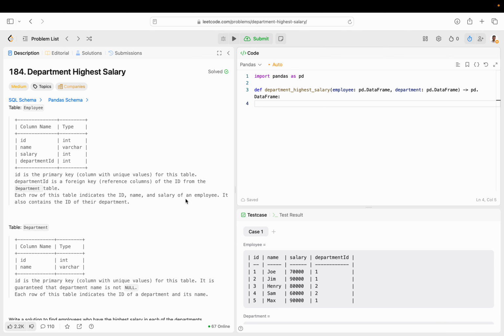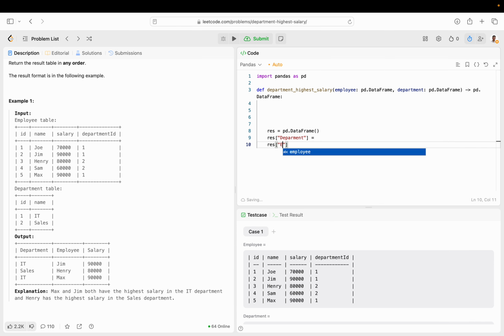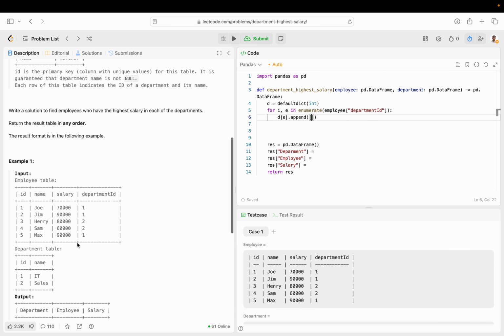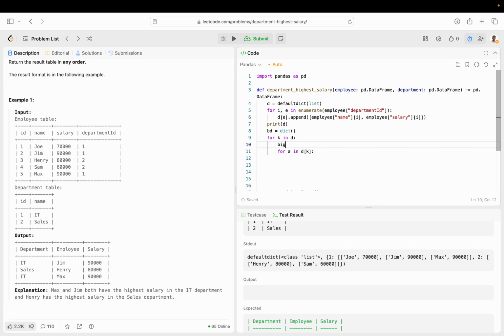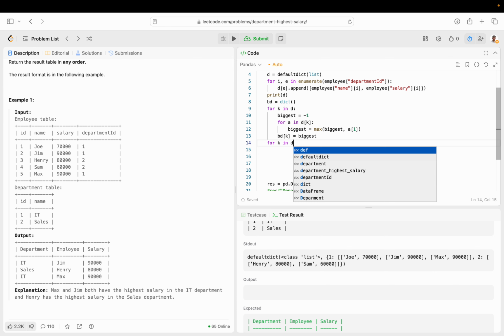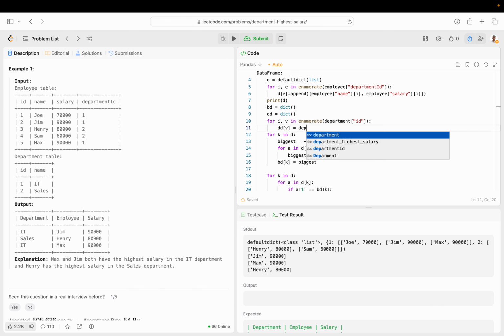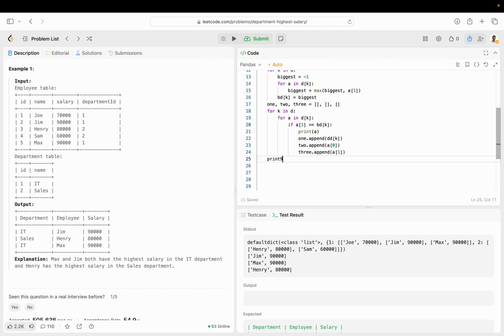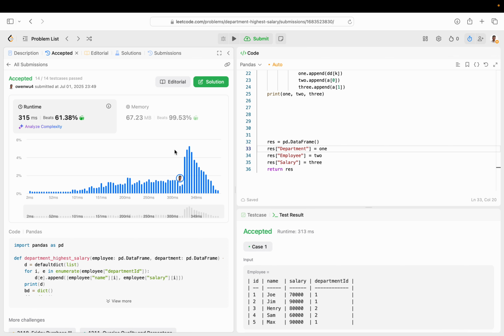Department Highest Salary